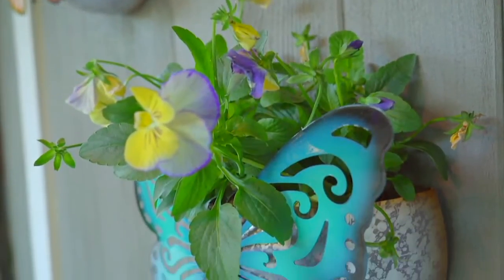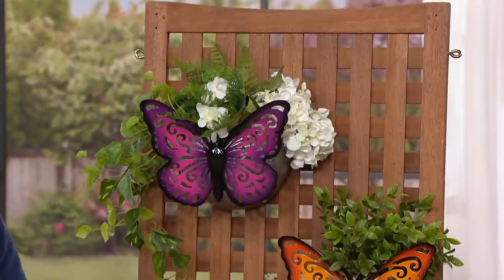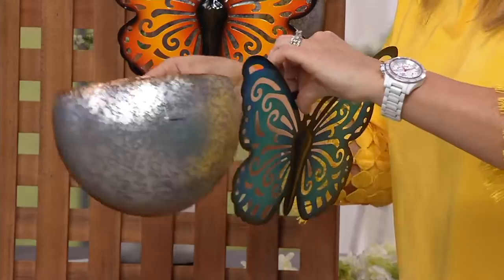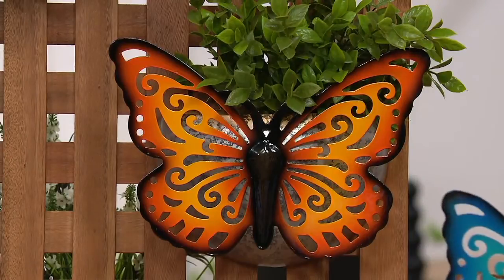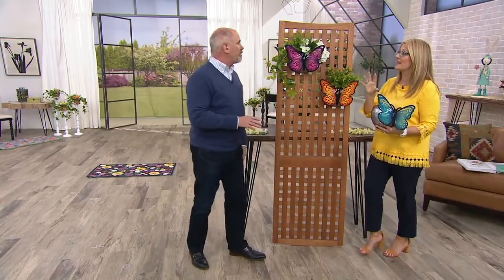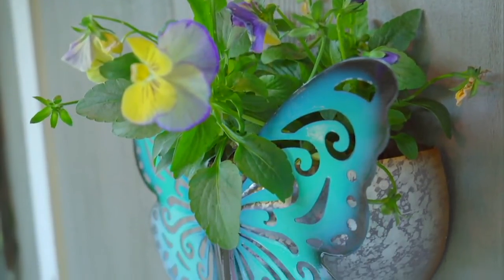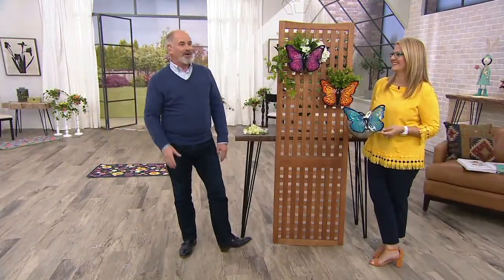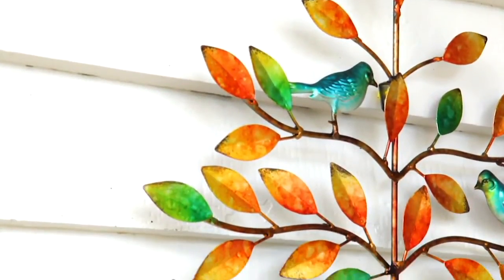Plow & Hearth Metal Hanging Butterfly Planter on QVC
Plow & Hearth Metal Hanging Butterfly Planter

Plants are good at hanging around when they're nestled in this adorable butterfly planter. From Plow & Hearth.